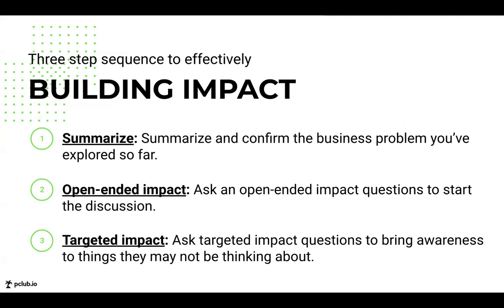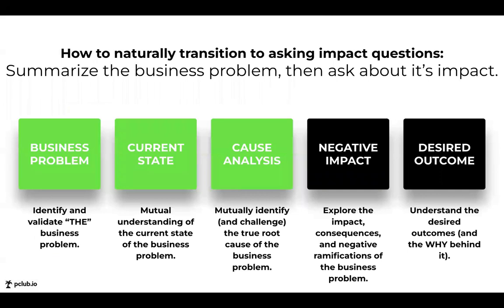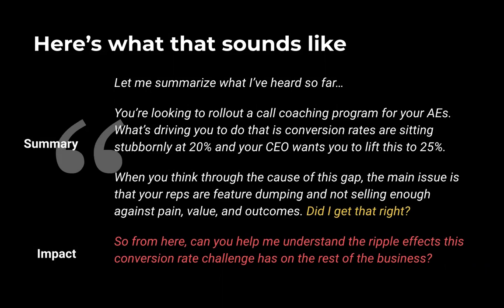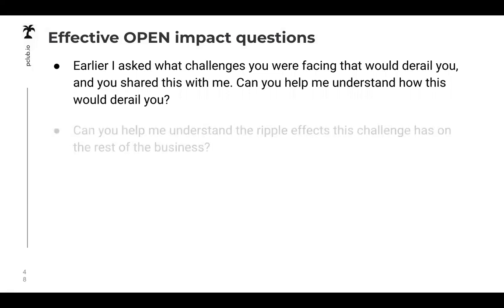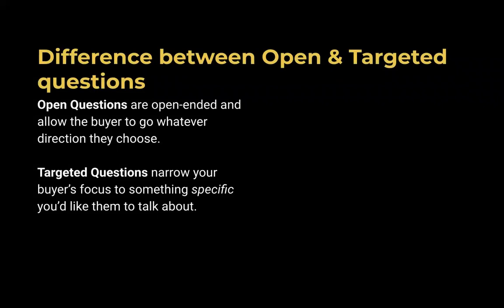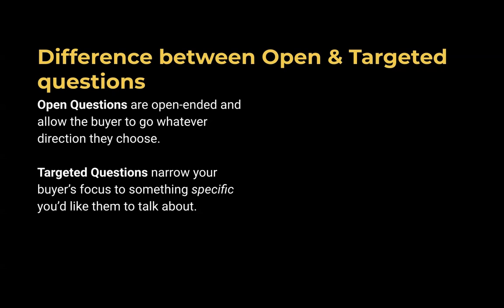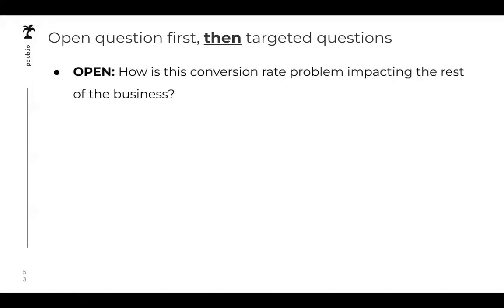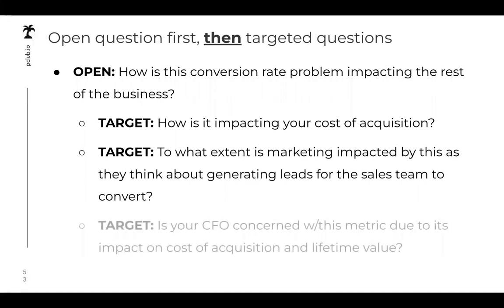How to Create Urgency In SaaS Discovery Calls (Three Dead Simple Steps)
Learn how great AEs create "urgency from thin air" and SELL their way through an economic meltdown

How to run a discovery call in SaaS: Here's a three step technique that helps you build URGENCY and IMPACT.

WARNING: This is an ADVANCED discovery call technique. If you don't know the basics, this technique will be "too much."